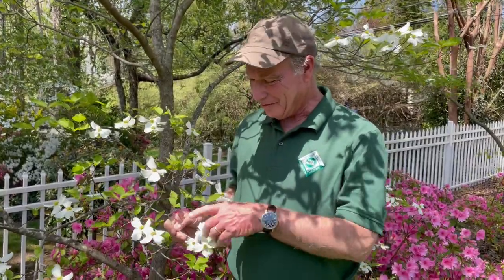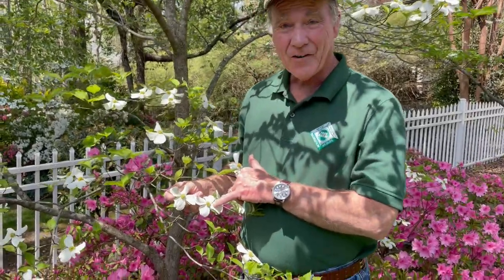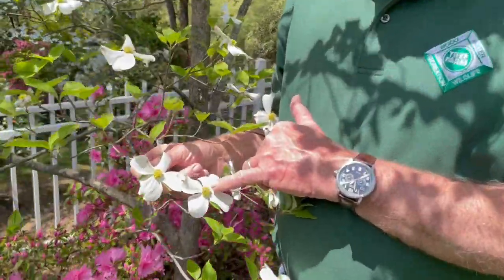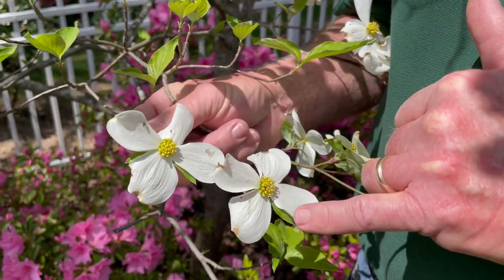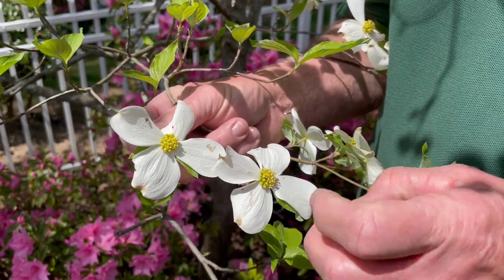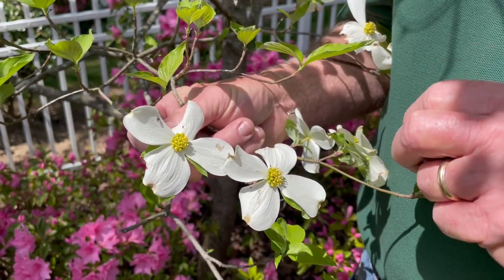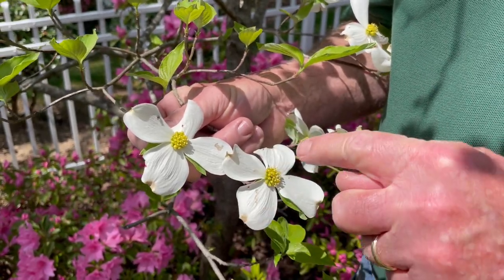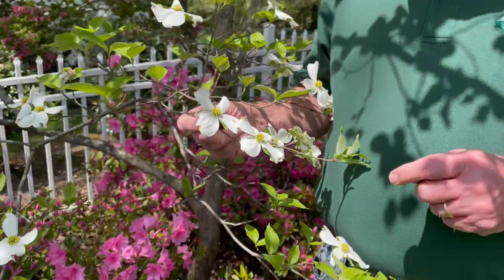The Dogwood Flower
Learn about dogwood, North Carolina's state flower.